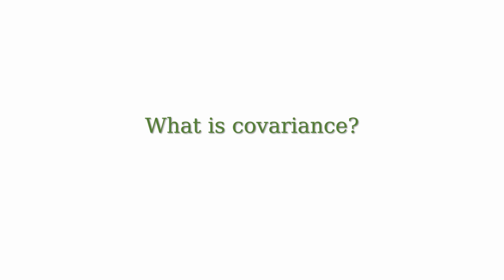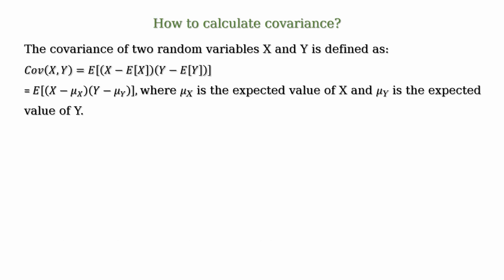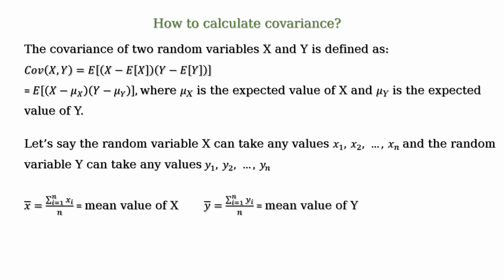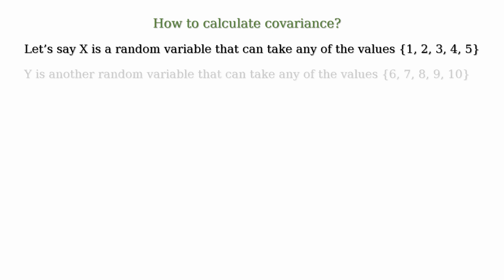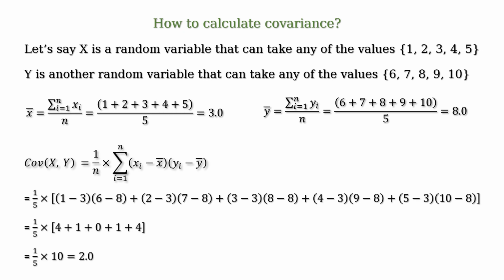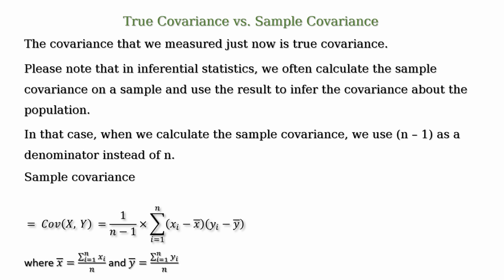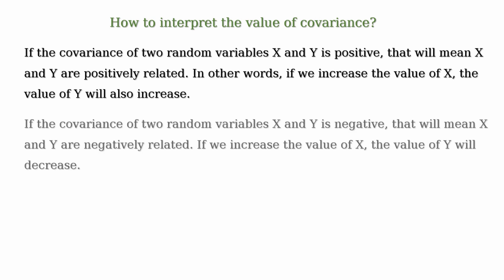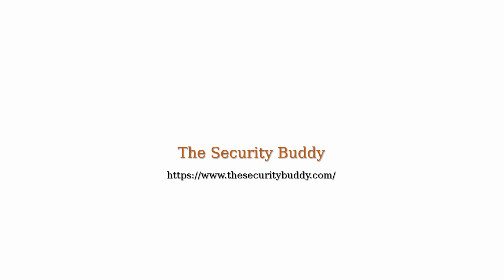What is covariance in statistics?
This video explains what covariance in statistics is. Interested viewers may find the following links helpful:

How to calculate covariance matrix using Python? - The Security Buddy

How to calculate Pearson R Correlation Coefficient using Python? - The Security Buddy